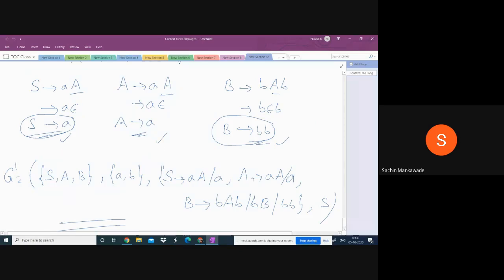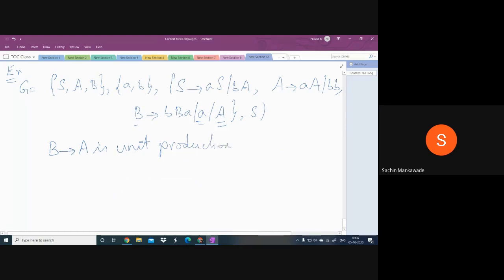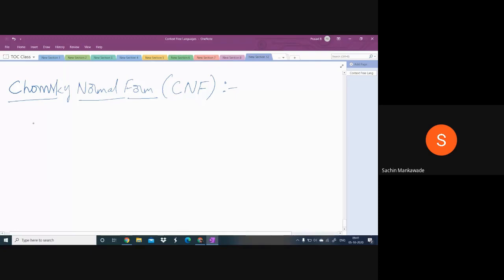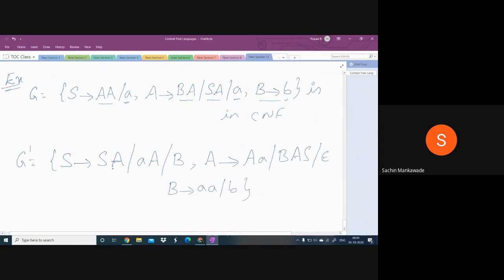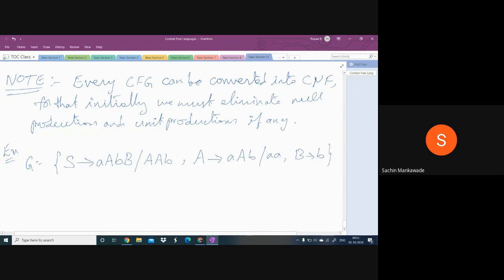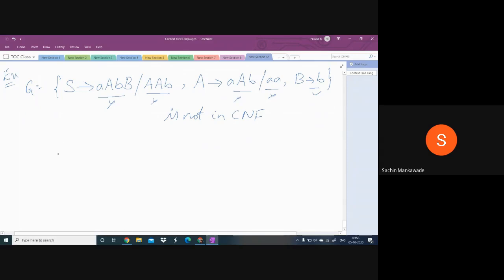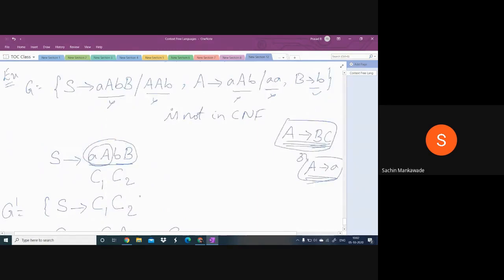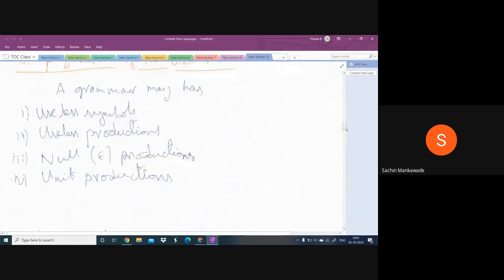Theory of Computation 9